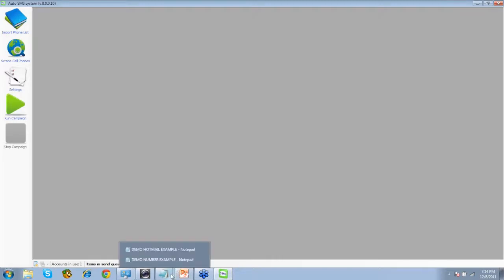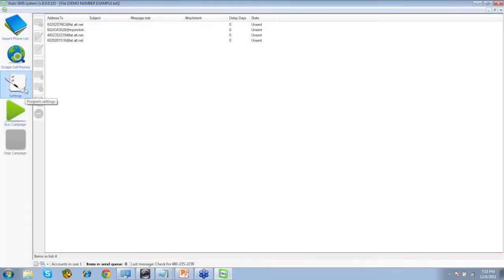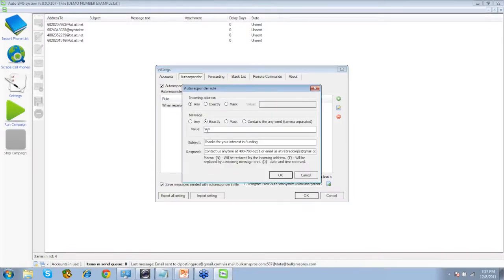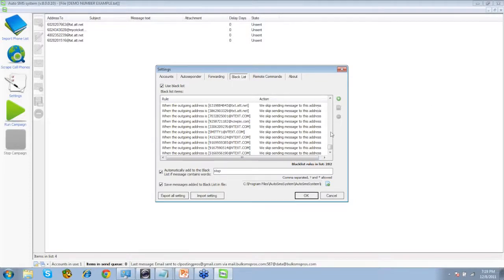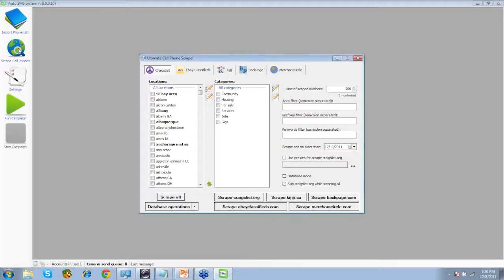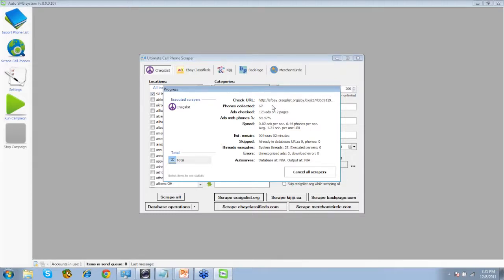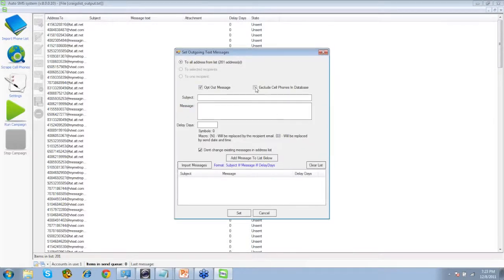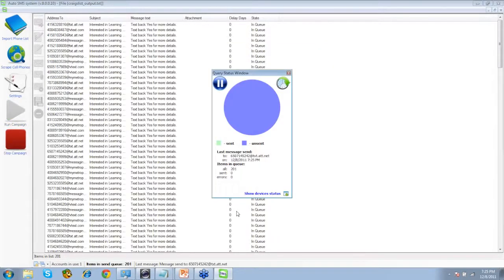Auto SMS System Complete Review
Auto SMS System Complete Review - GRAB 3000$ FREE bonus with Auto SMS System product